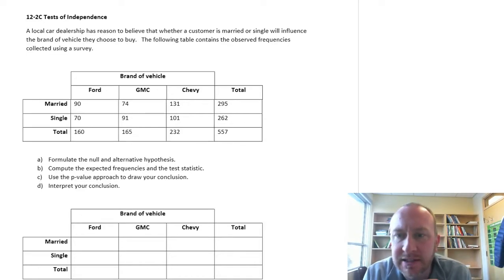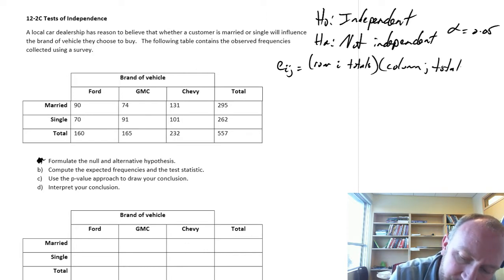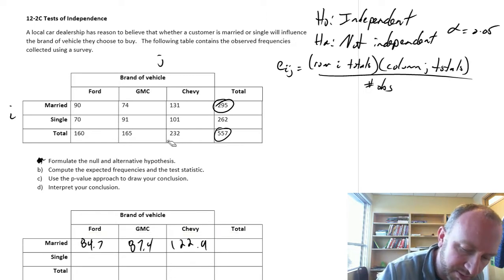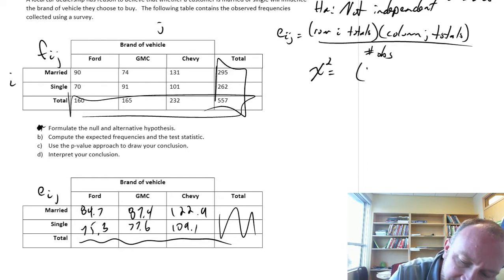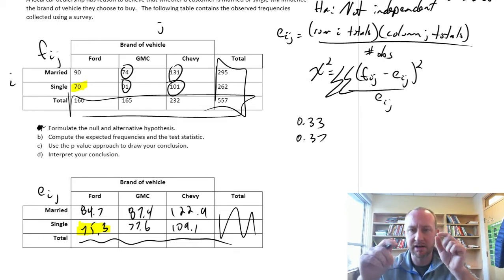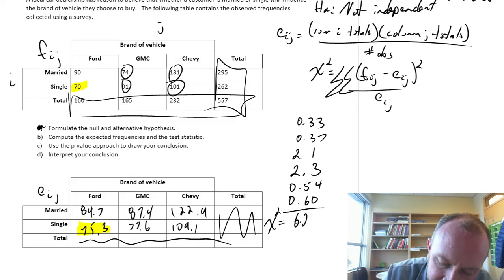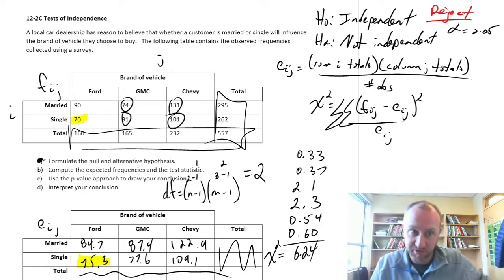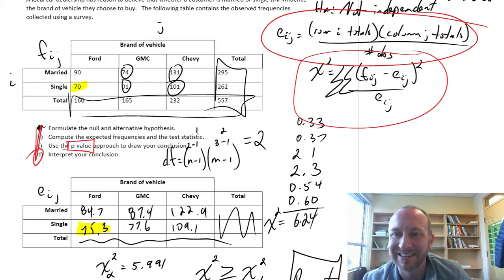Statistics - Module 12 - Test of Independence- Problem 12-2C